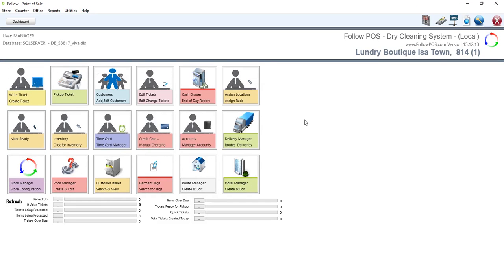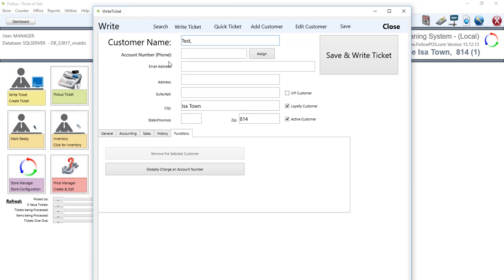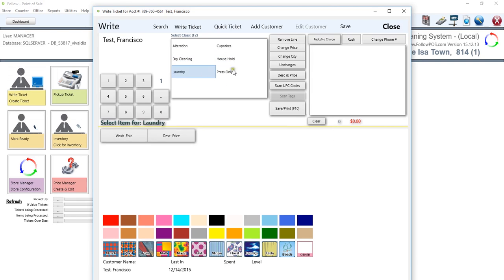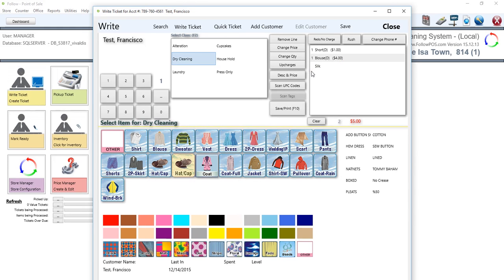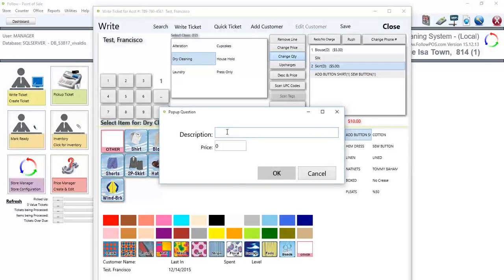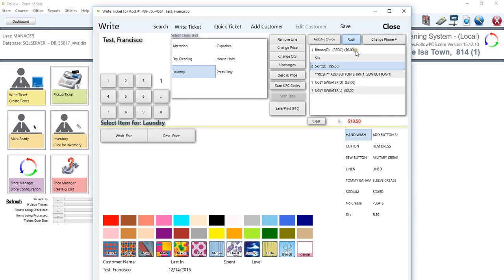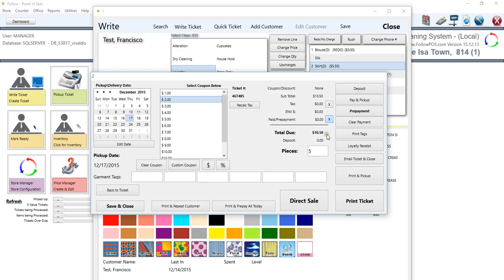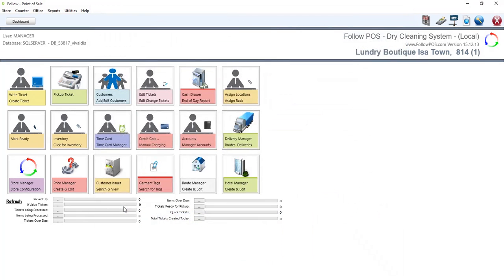Follow POS - Write a Ticket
Today I show you how to write a ticket using Vivaldi Follow Point of Sale for drycleaning businesses. Enjoy and keep learning!!